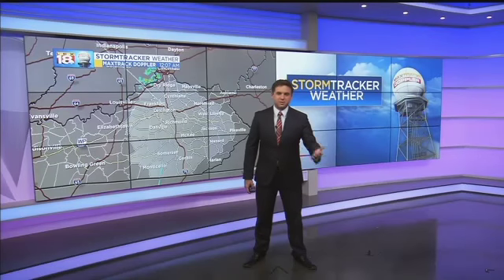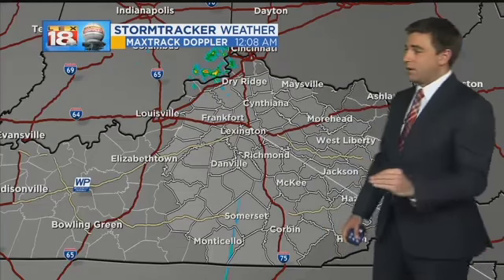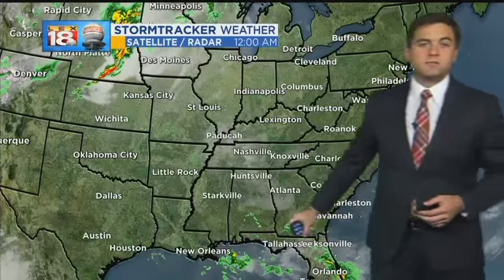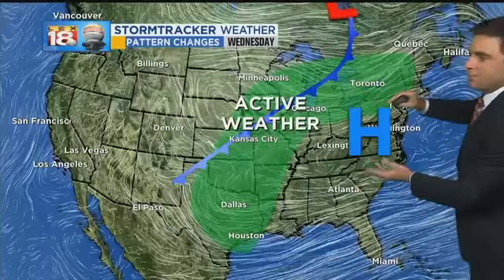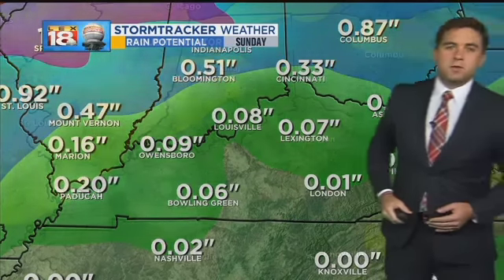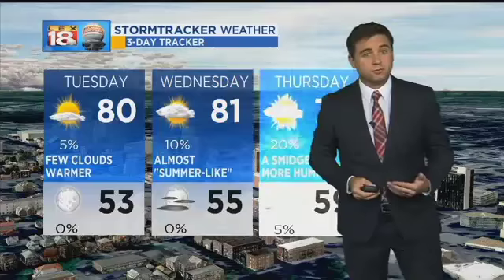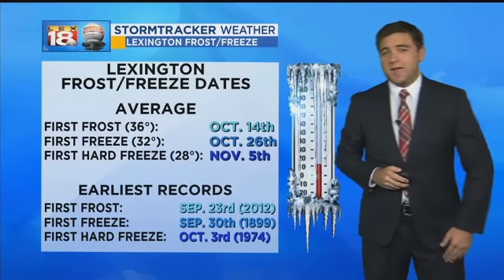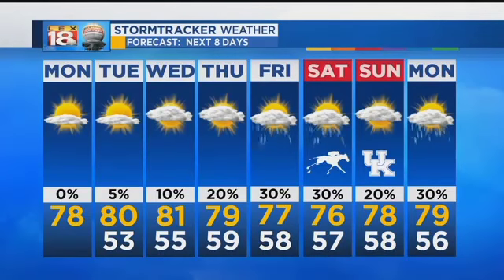Weather At 11 PM: October 1, 2017